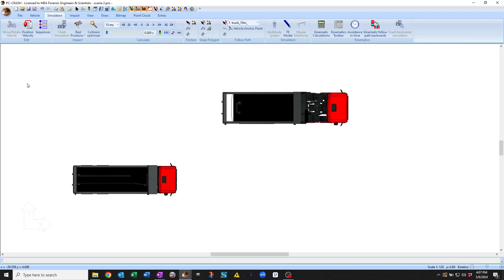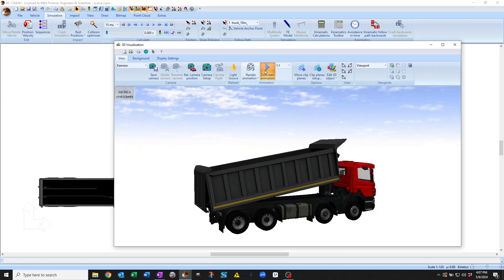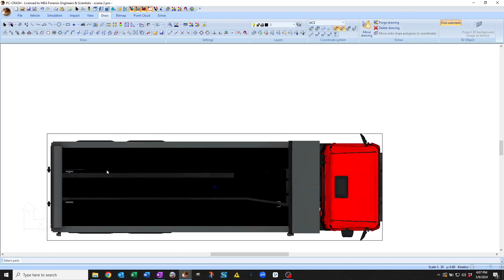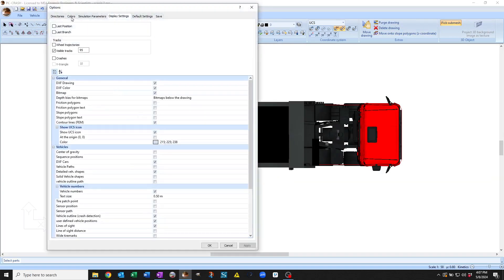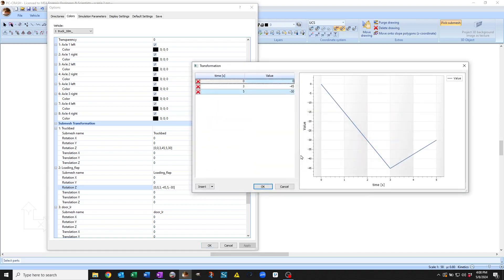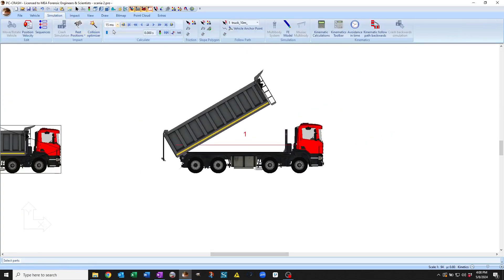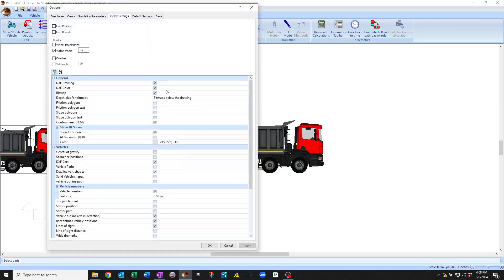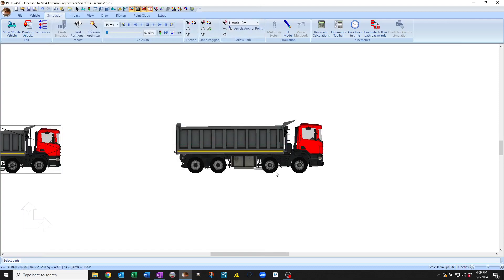PC-Crash 15.0: Animated submesh - dump truck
Make a dump truck lift its box in PC-Crash 15.0